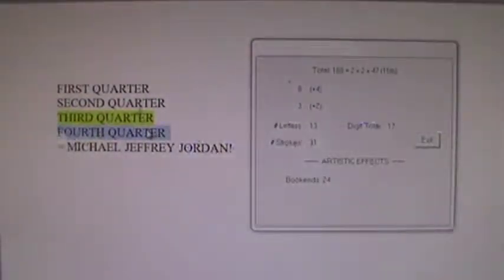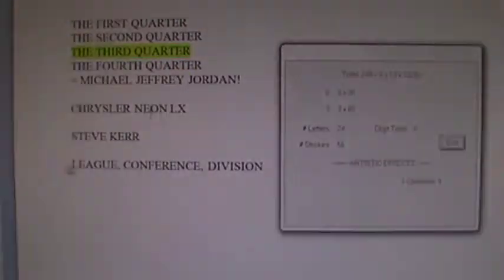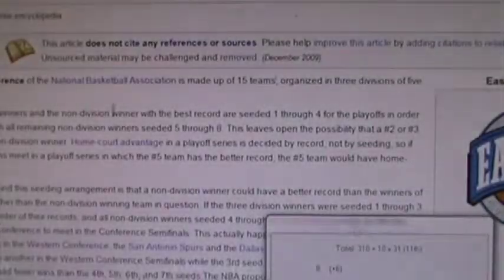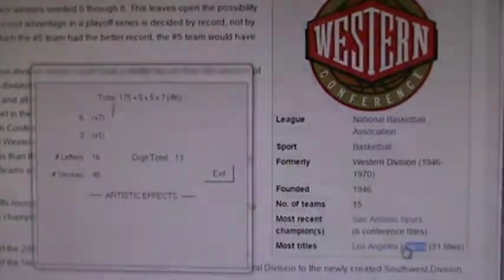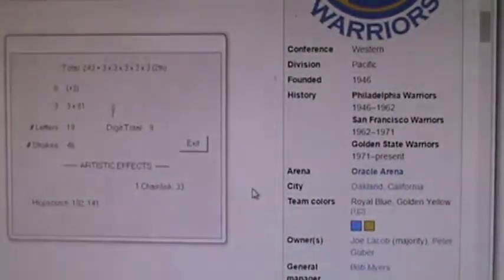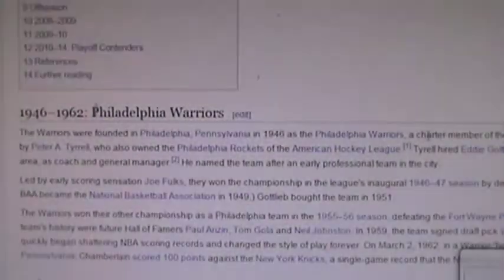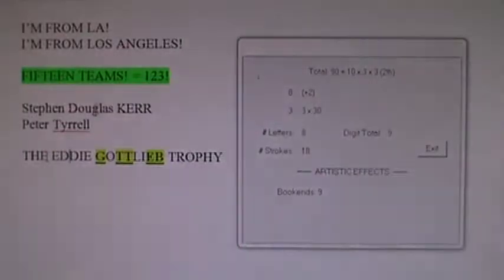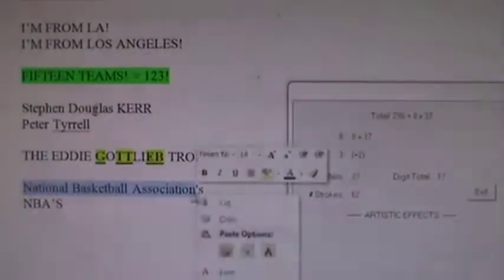M2U00718 JESUS = 888